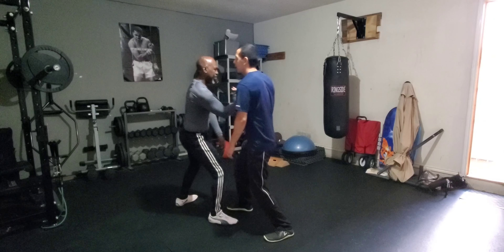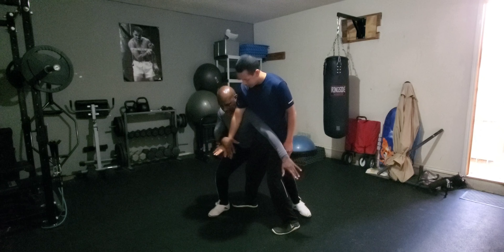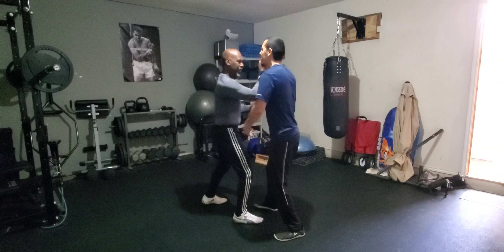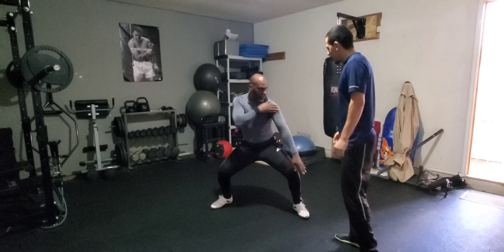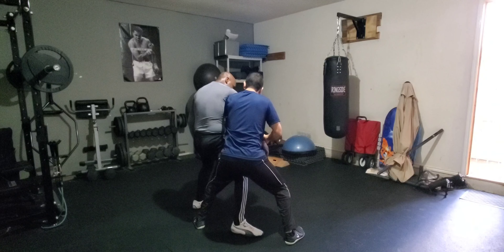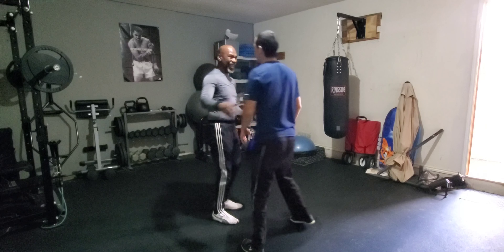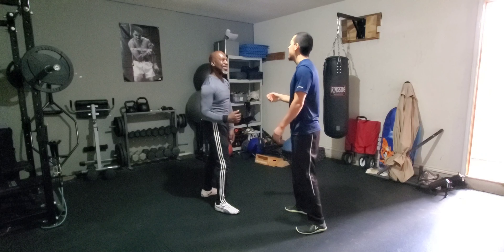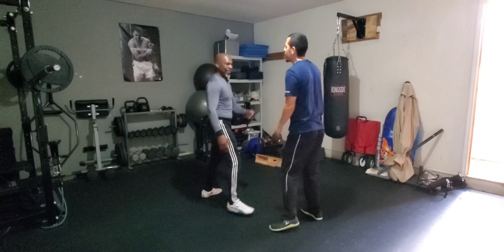Taijiquan Tui Shou (Pushing Hands) Training - 06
Discussing closing the distance for takedowns and  throws from the single pushing hands perspective...